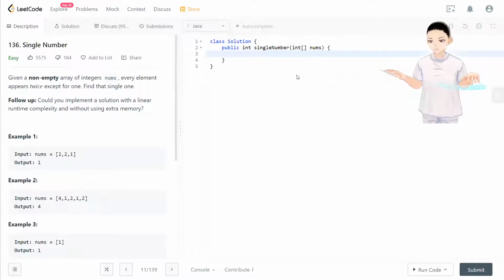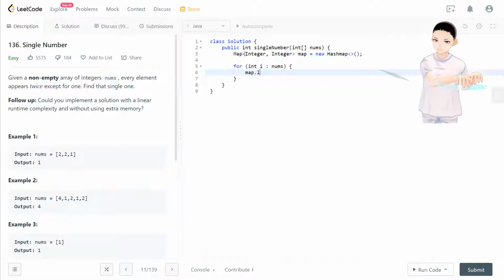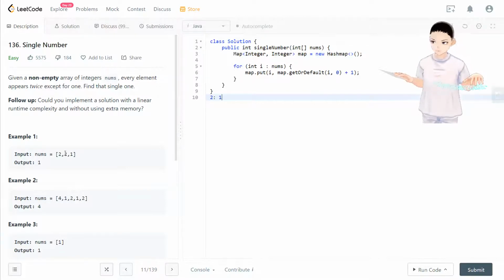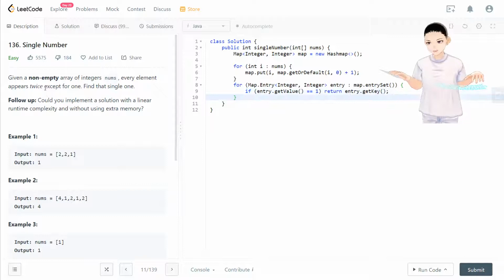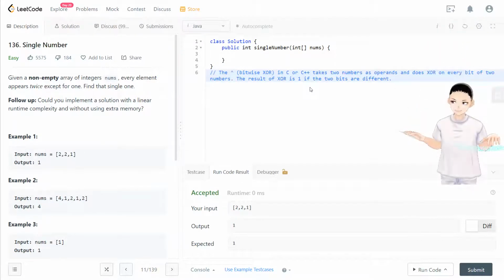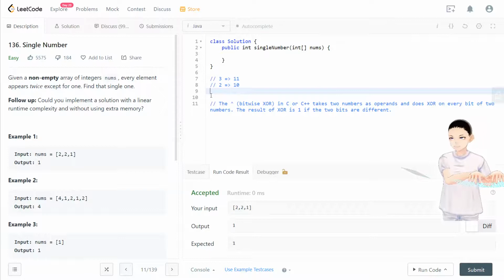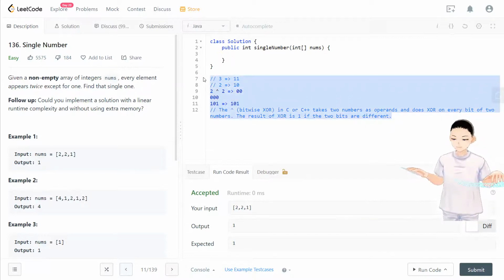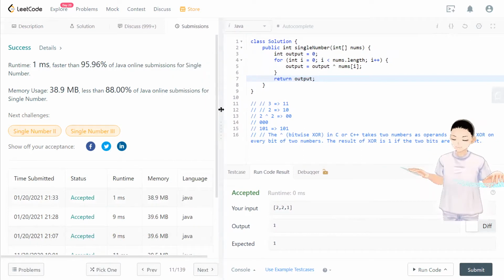Leetcode 136 - Single Number (JAVA Solution Explained!)